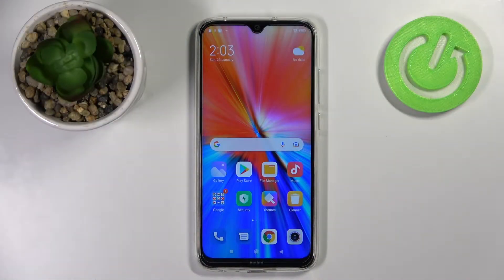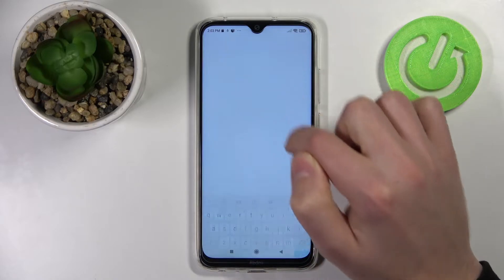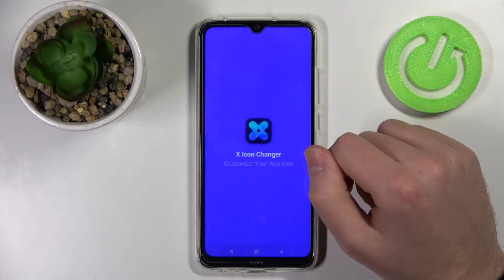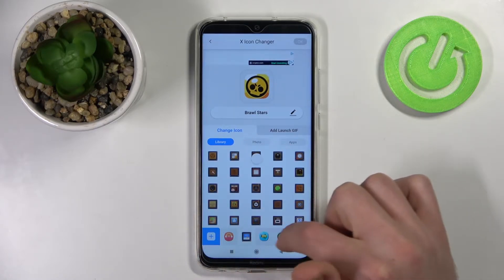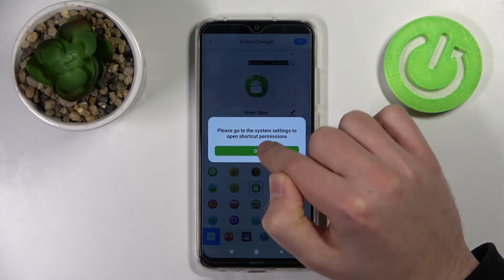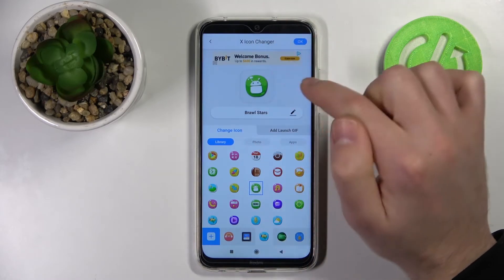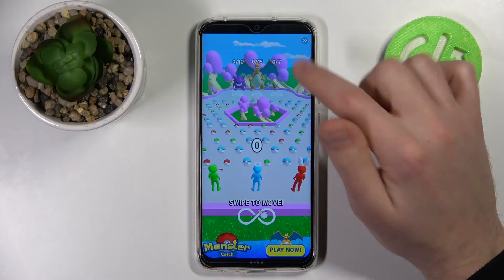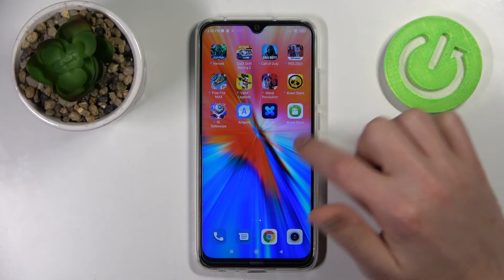How to Change Icons Shape and Design on XIAOMI Redmi Note 8 2021// X Icon Changer App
Learn more information about the XIAOMI Redmi Note 8 Pro:
In this video tutorial, we are going to show how you can use a free Google Play Store app called X Icon Changer in order to change and customize the app shortcuts' shape, design, and appearance in general on your XIAOMI Redmi Note 8 2021 smartphone. Thereby, we are humbly encouraging you to view this video.

How to use X Icon Changer on XIAOMI Redmi Note 8 2021? How to set a different app icon shape on XIAOMI Redmi Note 8 2021? How to customize the app's shortcuts design on XIAOMI Redmi Note 8 2021?